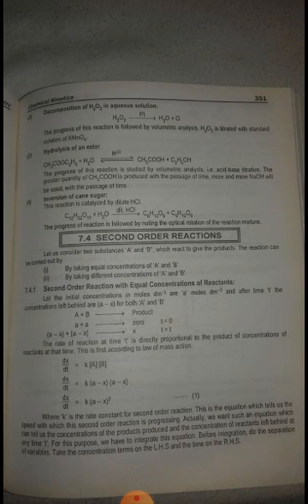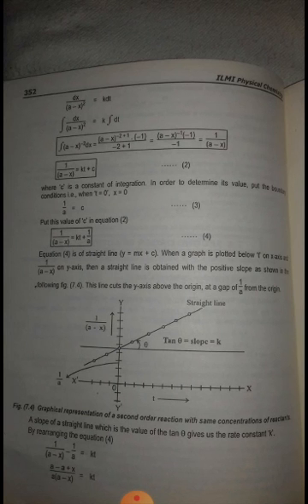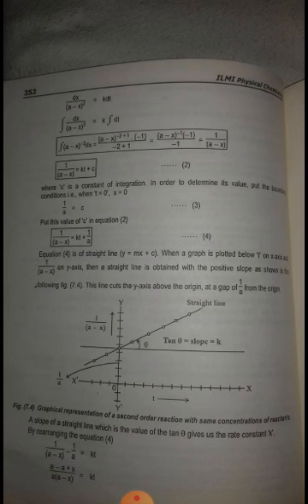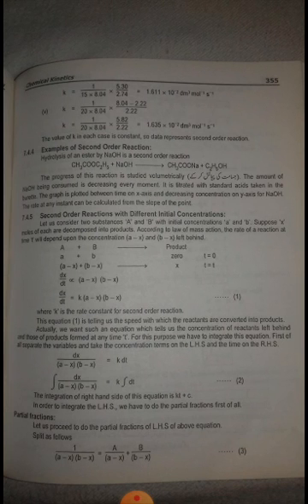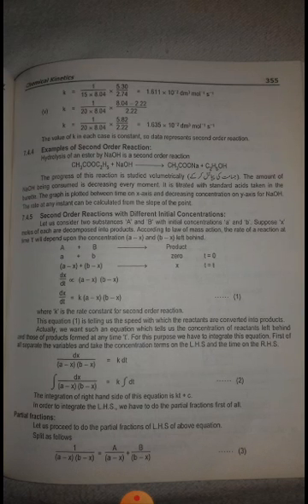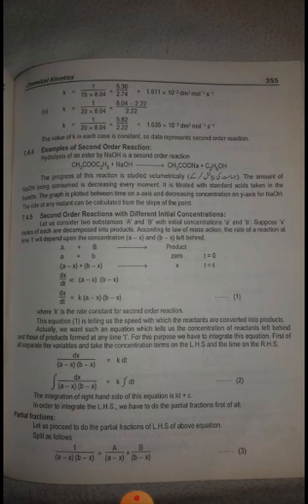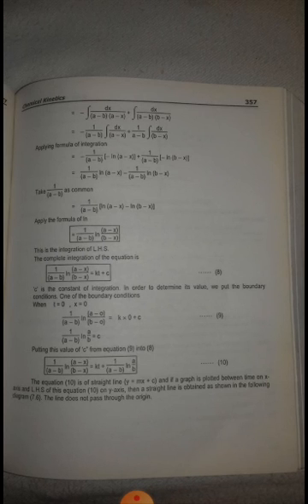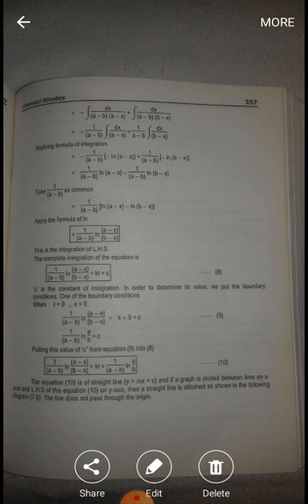BS Physical Chemistry Activation Energy Lecture 2 By Prof. Samad Yaseen